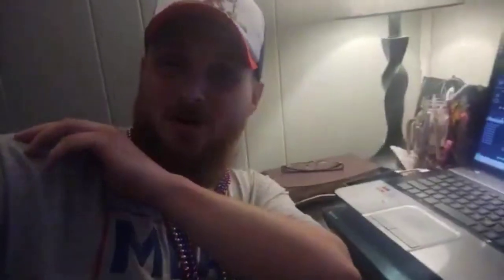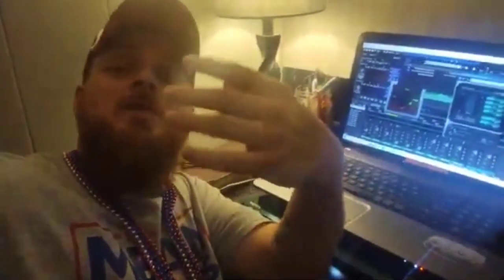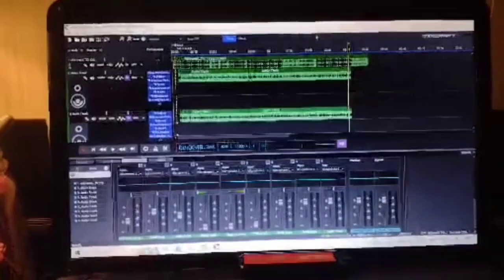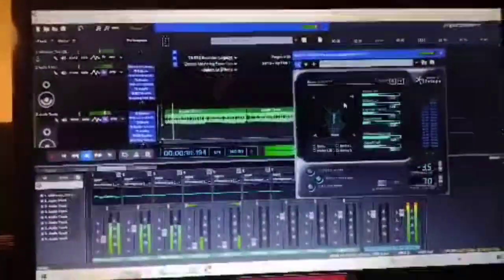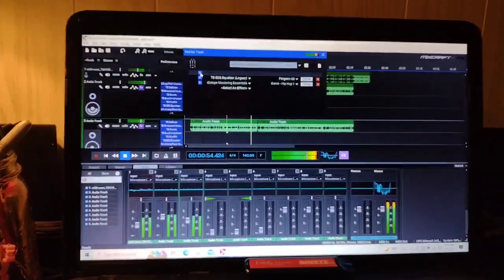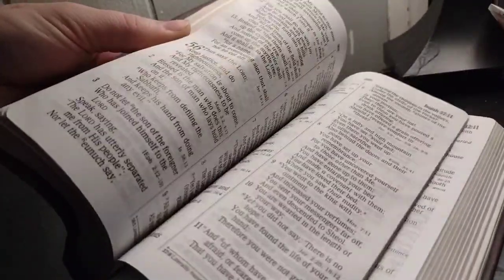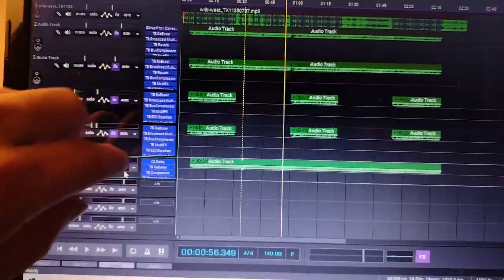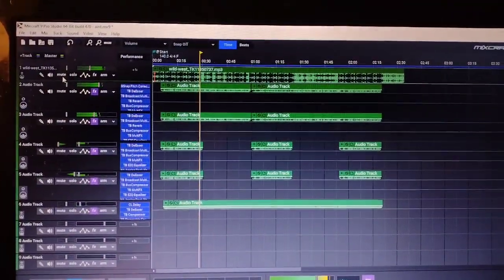Welcome To My Desk ( It Was Mix )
this is my first showing you what is behind the time it's down one of my singles if the time to see what I do and hang out and listen to some

 special thanks

put songs in instrumental uses in this or for non-profit use only when the song will be released all platforms a lease and license will be purchased an in place. as of now all songs are for nonprofit promotional use only.